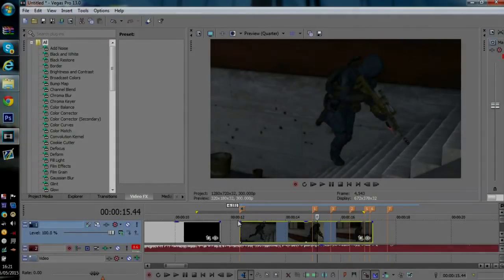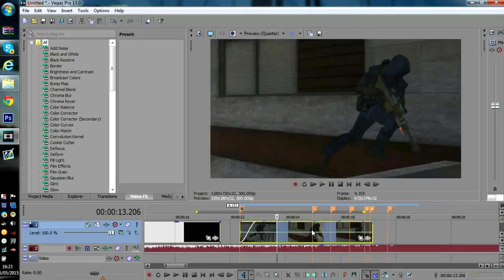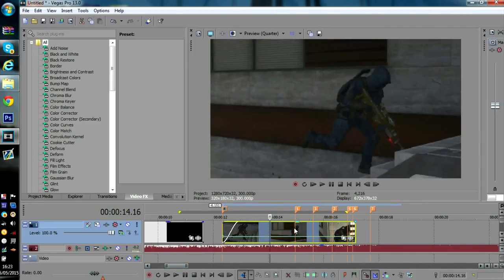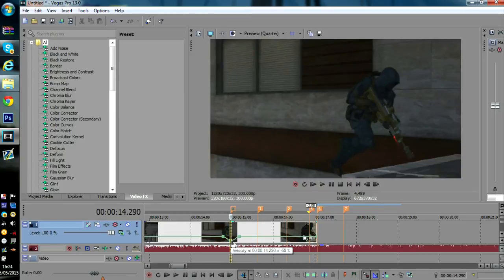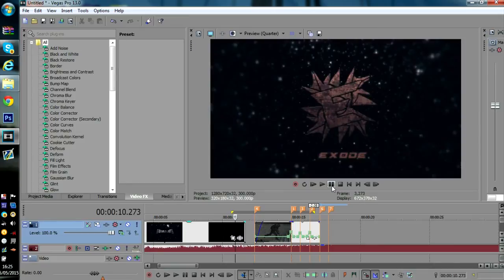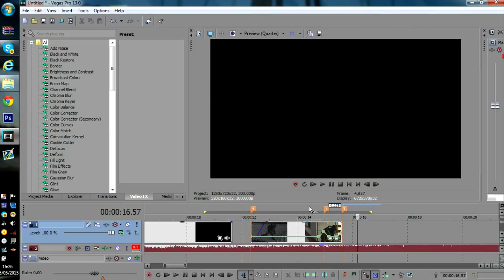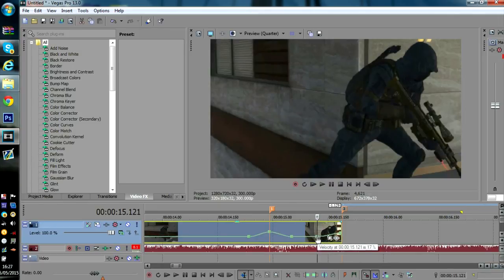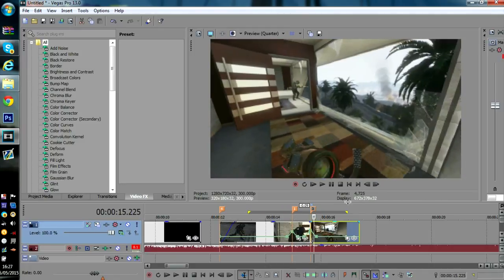Sony Vegas Tutorial - How to sync movement and shots to music